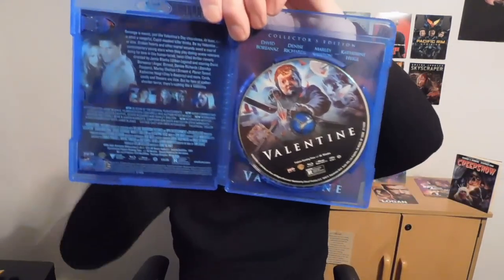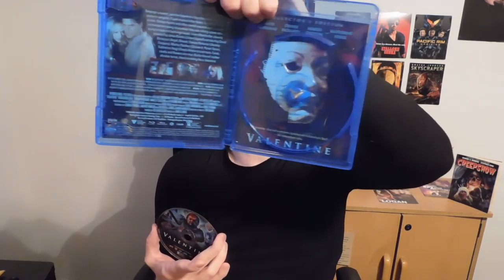Valentine (2001) Blu-ray Unboxing (SCREAM! Factory)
I open up my latest treat. Valentine! The 2001 horror slasher flick about a cupid mask wearing serial killer with a personal vendetta. Just released today!